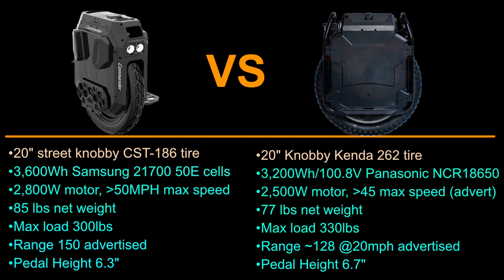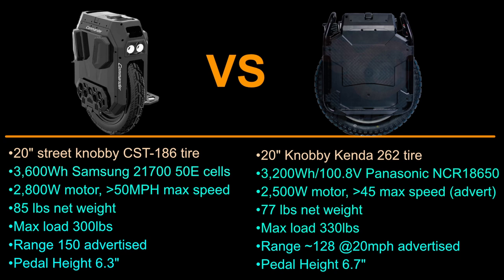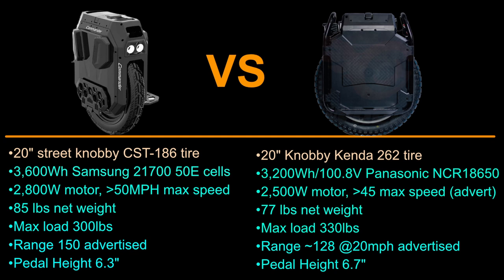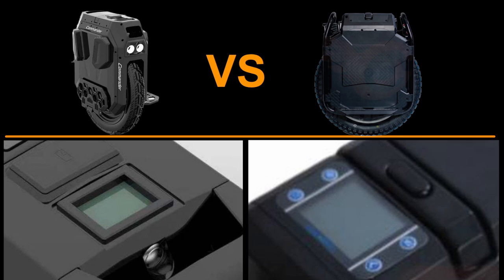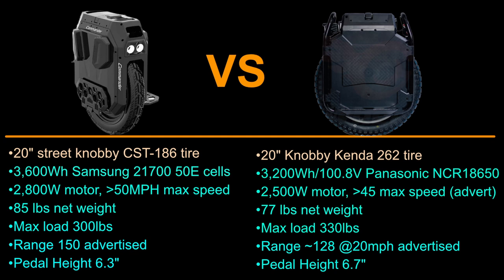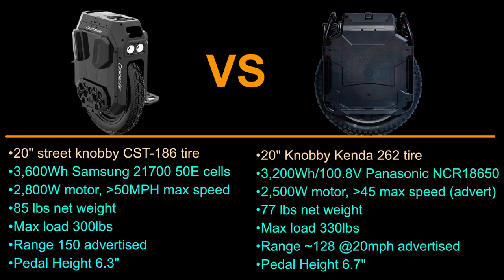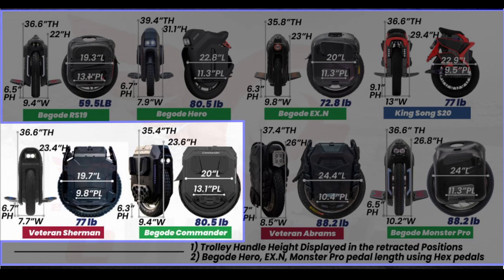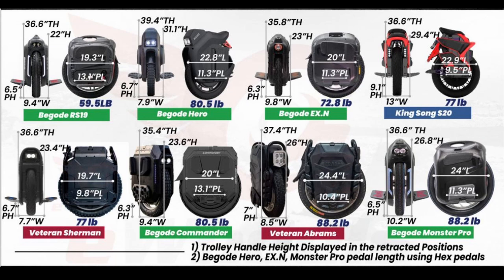Begode Commander Vs Veteran Sherman - The Specs and Performance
Praise Yah, Creator of Heaven, The Earth, The Seas and all that in them is. Yah is one Power. Halleluyah...

Also, at no cost to you I will recieve a small kickback when you use this link below to purchase your next wheel.

***US Riders***
Ewheels - My #1 source for purchasing Electric Unicycles

***UK and European riders***
visit E-RIdes.uk